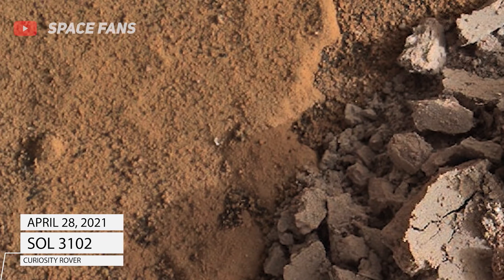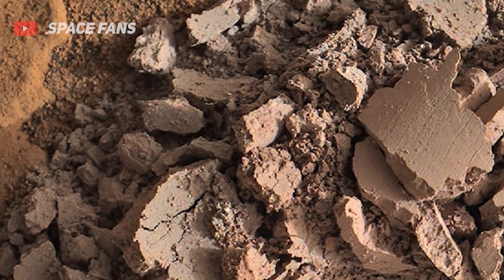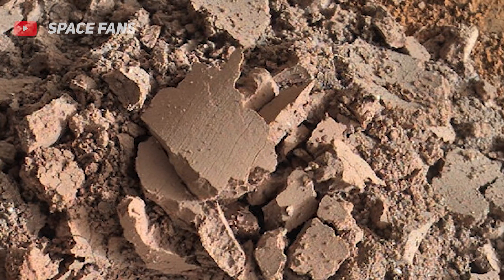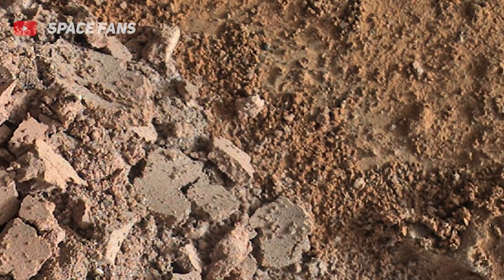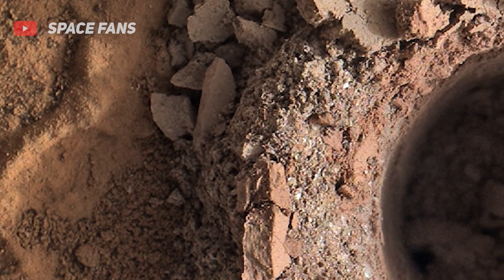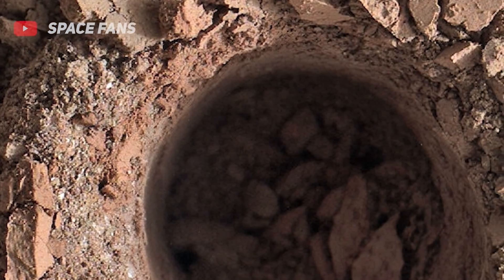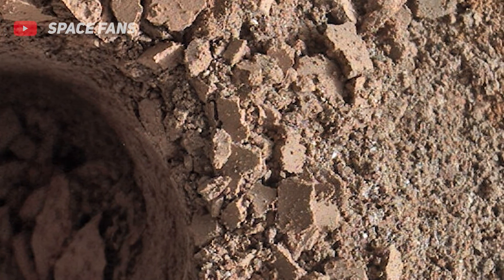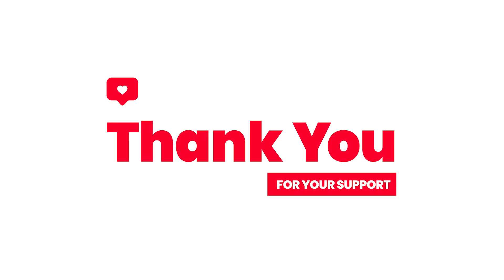Curiosity Mars rover captured this image using its Mars Hand Lens Imager at Sol 3102 |Mars In 4k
NASA's Mars rover Curiosity acquired this image using its Mars Hand Lens Imager (MAHLI), located on the turret at the end of the rover's robotic arm, on April 28, 2021, Sol 3102 of the Mars Science Laboratory Mission, at 14:13:37 UTC.

When this image was obtained, the focus motor count position was 13538. This number indicates the internal position of the MAHLI lens at the time the image was acquired. This count also tells whether the dust cover was open or closed. Values between 0 and 6000 mean the dust cover was closed; values between 12500 and 16000 occur when the cover is open. For close-up images, the motor count can in some cases be used to estimate the distance between the MAHLI lens and target. For example, in-focus images obtained with the dust cover open for which the lens was 2.5 cm from the target have a motor count near 15270. If the lens is 5 cm from the target, the motor count is near 14360; if 7 cm, 13980; 10 cm, 13635; 15 cm, 13325; 20 cm, 13155; 25 cm, 13050; 30 cm, 12970. These correspond to image scales, in micrometers per pixel, of about 16, 25, 32, 42, 60, 77, 95, and 113.

Most images acquired by MAHLI in daylight use the sun as an illumination source. However, in some cases, MAHLI's two groups of white light LEDs and one group of longwave ultraviolet (UV) LEDs might be used to illuminate targets. When Curiosity acquired this image, the group 1 white light LEDs were off, the group 2 white light LEDs were off, and the ultraviolet (UV) LEDS were off.

Video Credits:
NASA.GOV
NASA/JPL-CALTECH
NASA/JPL-Caltech/MSSS/Kevin M.Gill